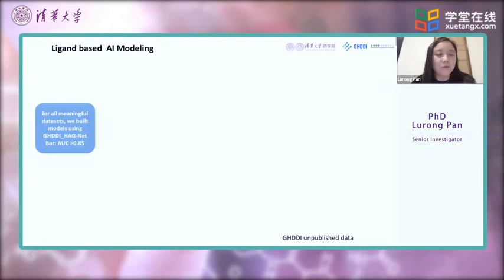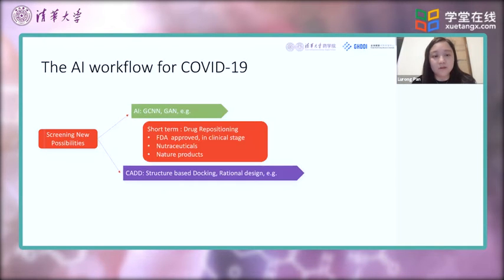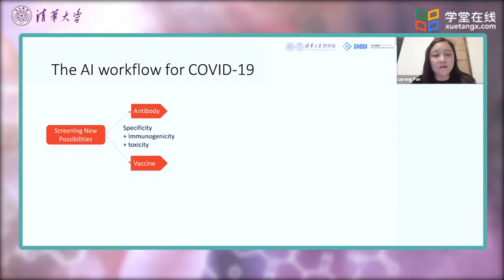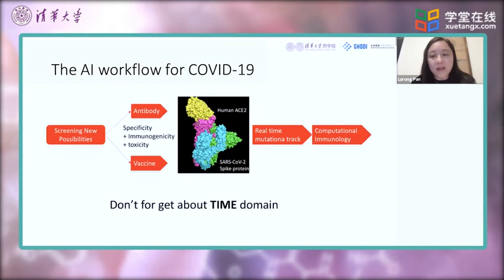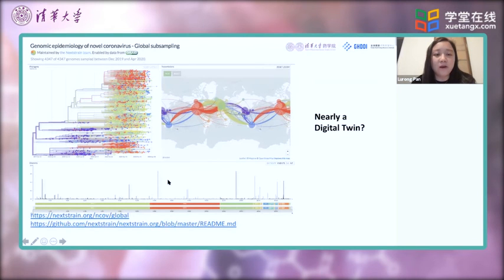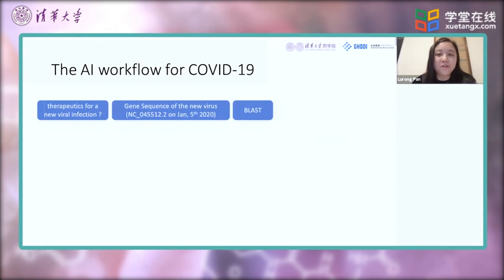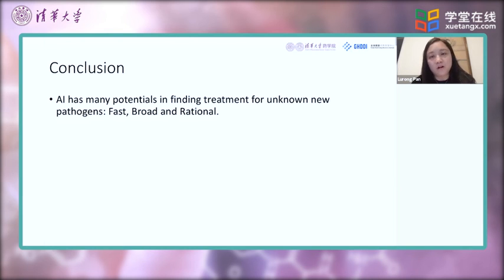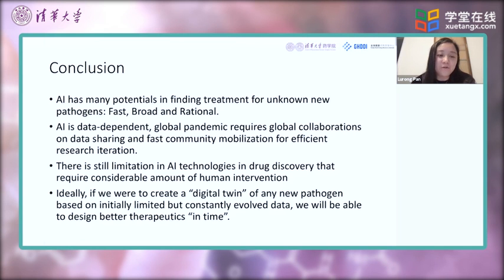COVID-19 Lecture 3 Artificial Intelligence and other computational technologies in COVID-19 drug dis